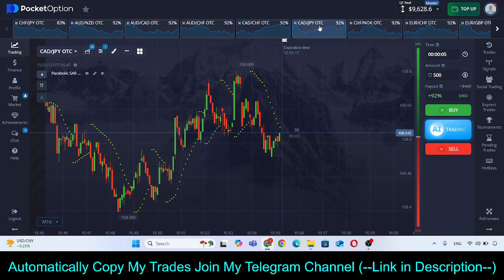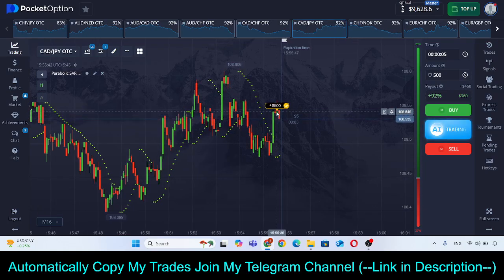Best 5 Second Pocket Option Strategy 2024